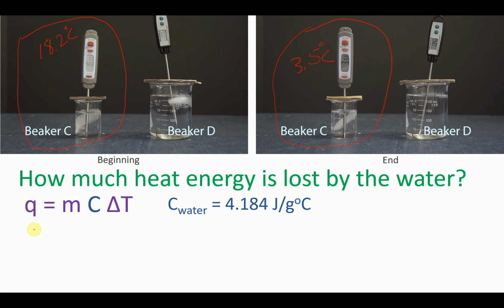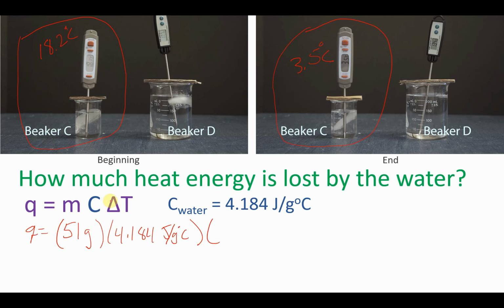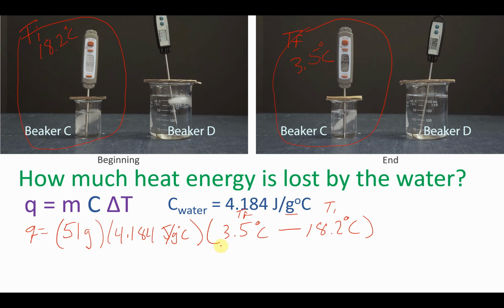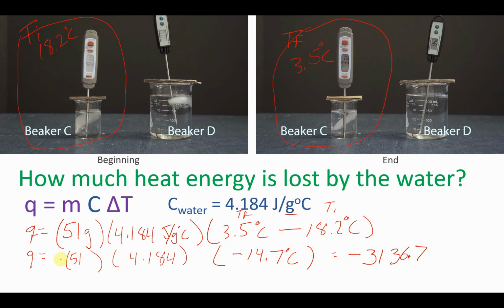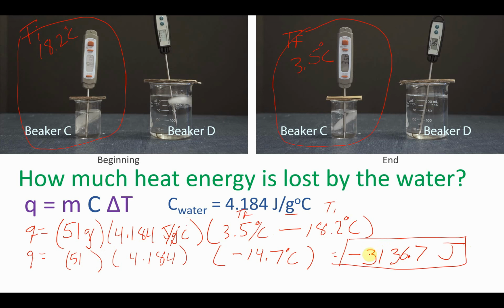Lesson 4, Part 3 Beaker C debrief to end